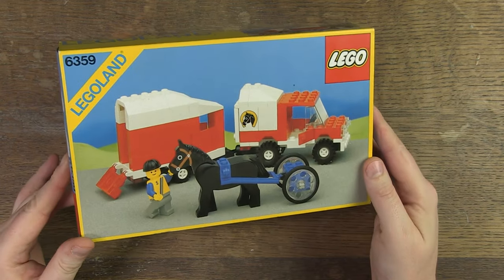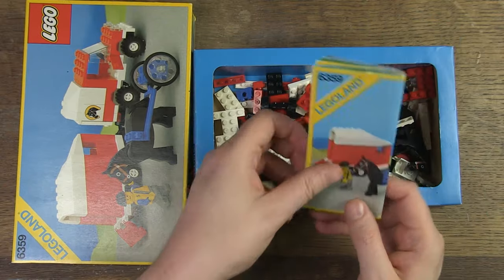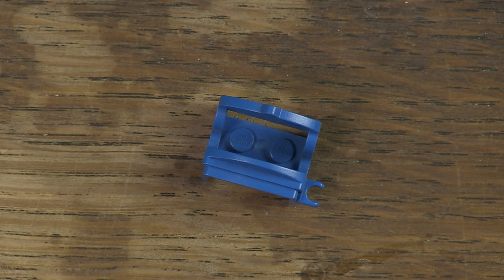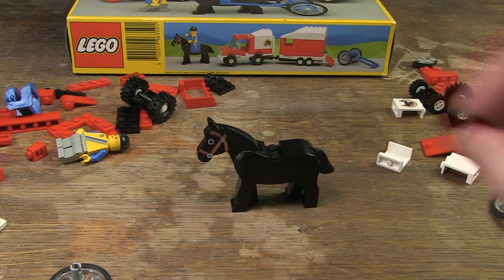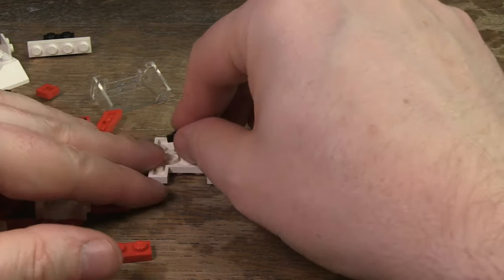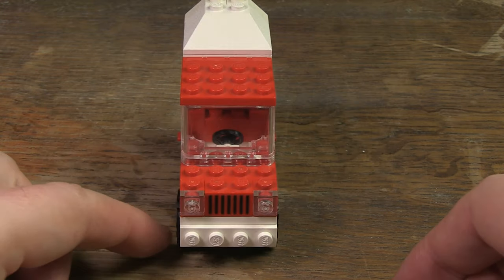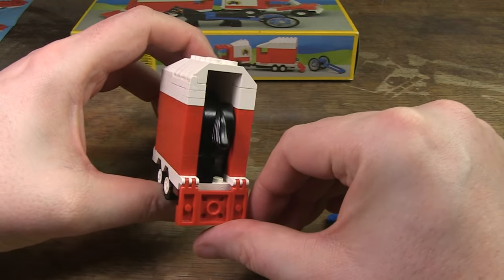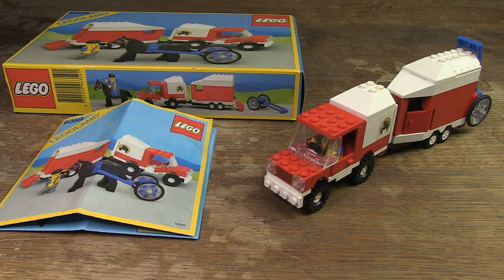Unboxing and Review of Legoset 6359: Horse Trailer from 1986!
Join me as I unbox and review the classic Legoset 6359: Horse Trailer from 1986!

This set is a must-have for any Lego collector or fan of vintage toys.

From the detailed design to the functioning horse trailer, I take a close look at all the features of this set.

Don't miss out on this unique piece of Lego history!